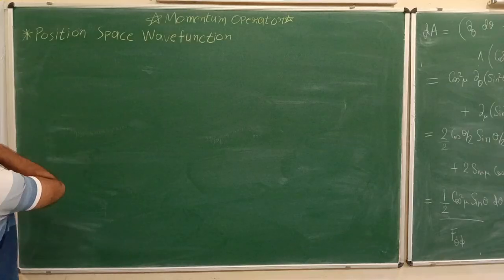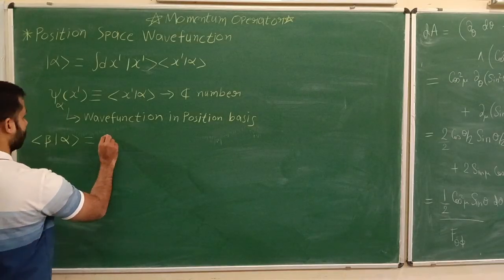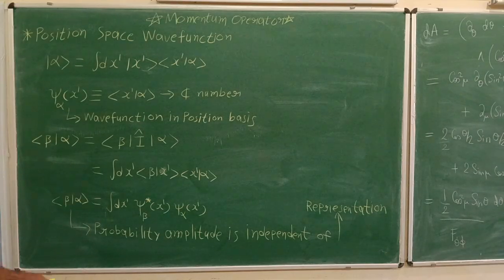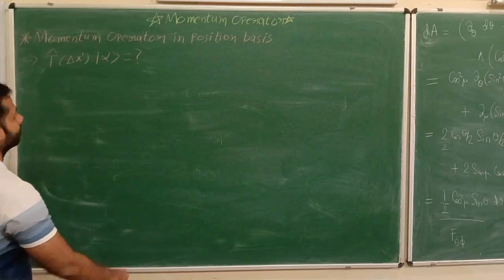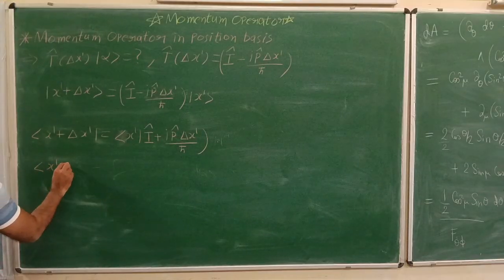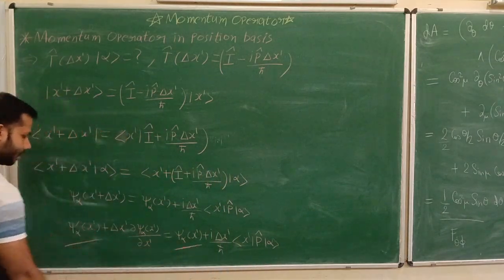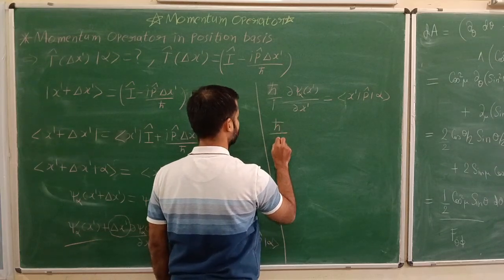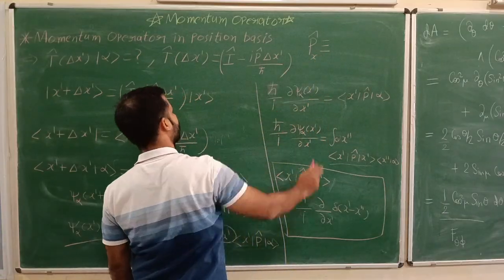Sakurai- Quantum Mechanics - Chapter 1 -Momentum operator- Part 4